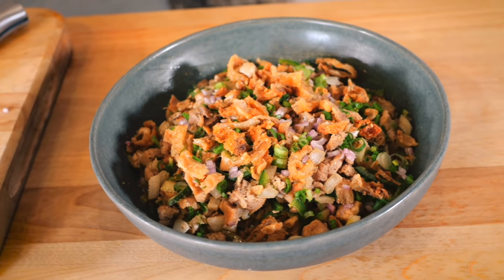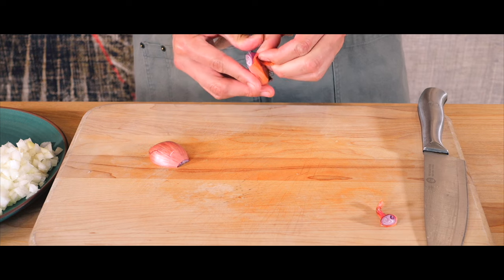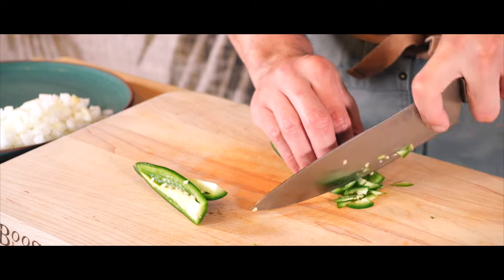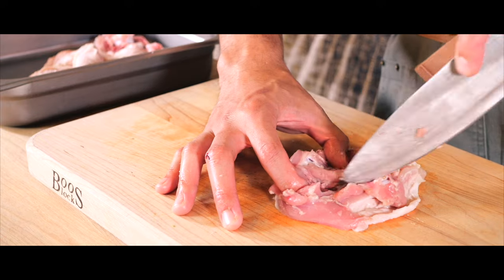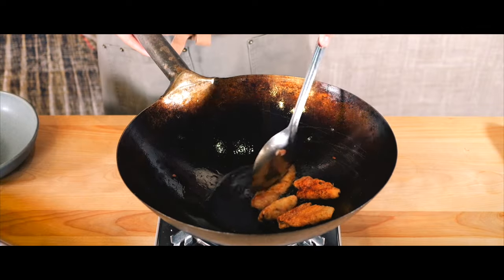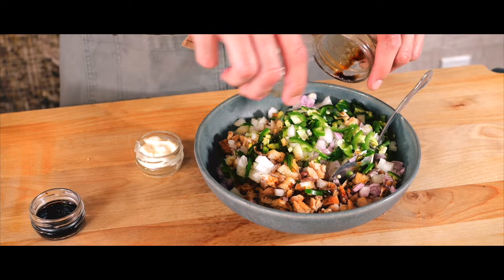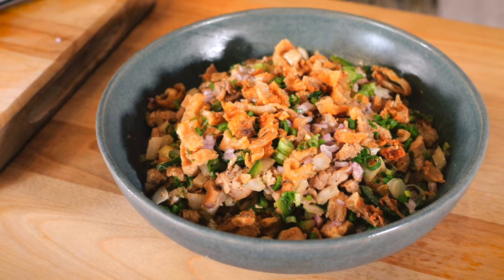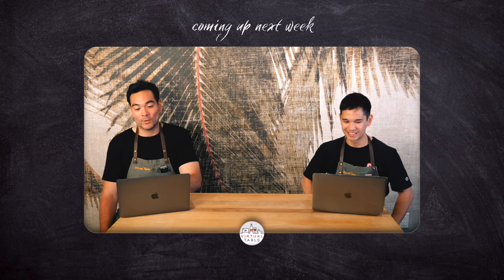Making CRISPY Chicken Sisig homemade from scratch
Learn how to make Chicken Sisig from scratch! Chef Leevan shows us step-by-step how to create this Filipino classic with a crispy twist. Perfect for sharing, this easy recipe brings together savory, tangy, and creamy flavors in every bite. Enjoy this comforting dish that’s packed with texture and flavor!